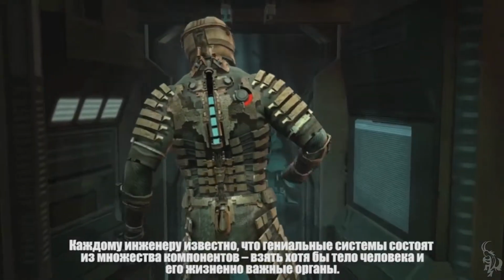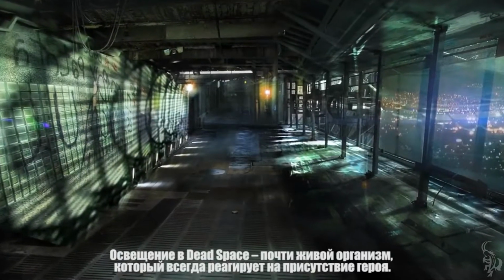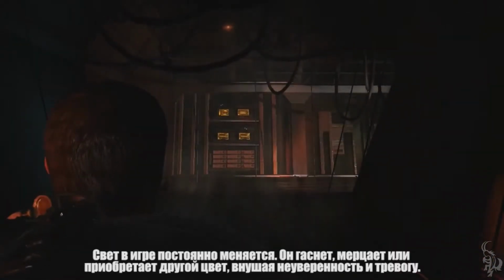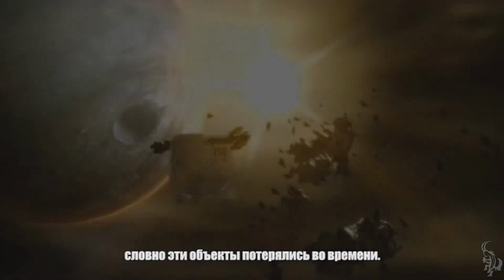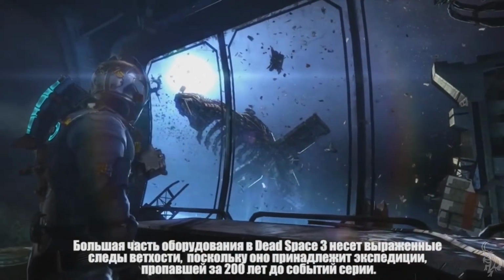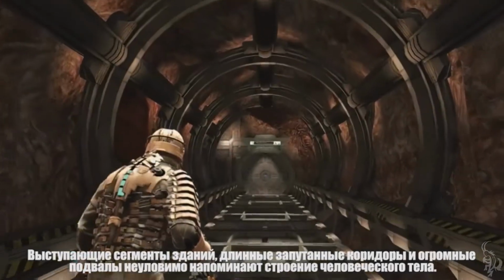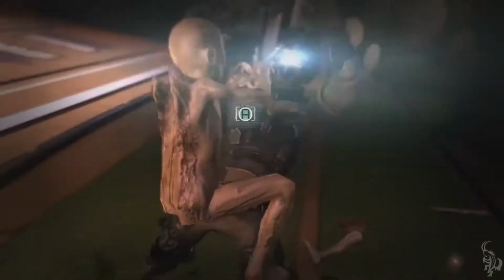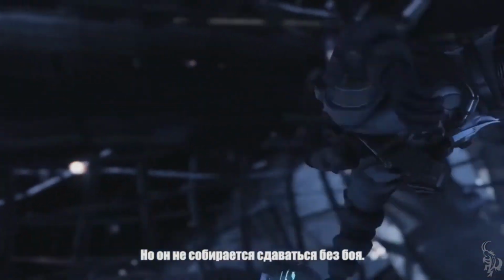Dead Space: Mini Series - Исскуство страха [2 из 4]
Дата выхода в России: 7 февраля 2013 года
Разработчик: Visceral Games
Жанр: Survival horror, шутер